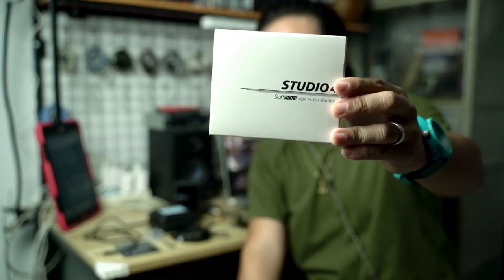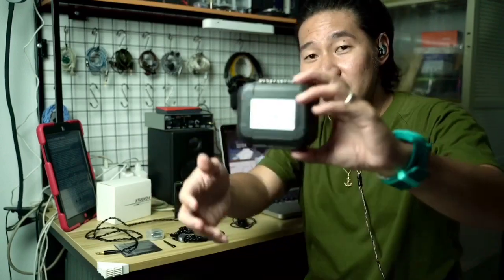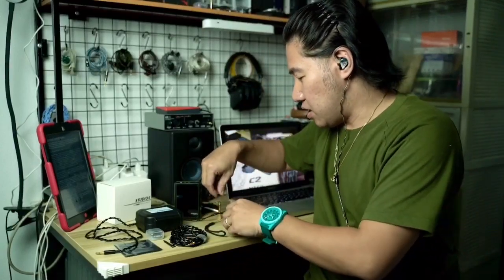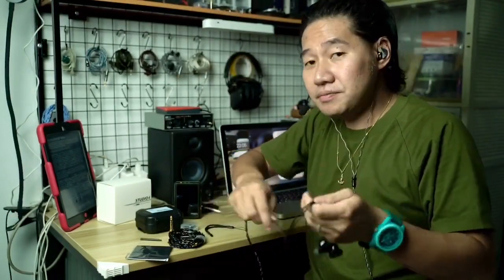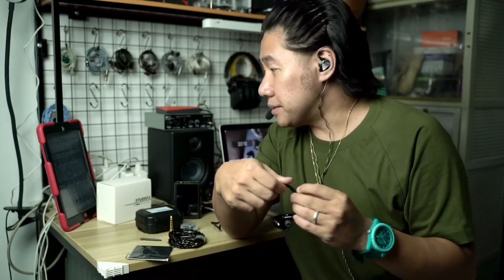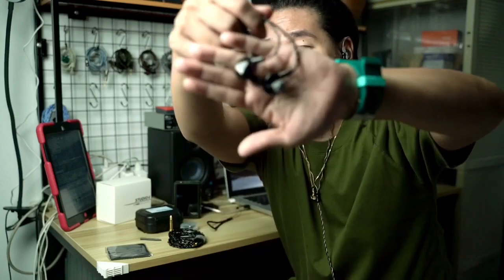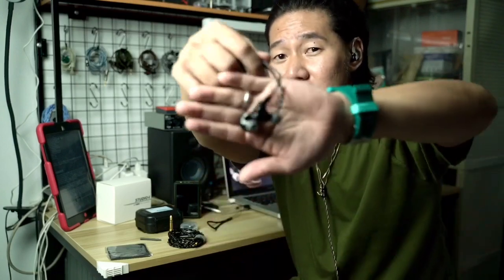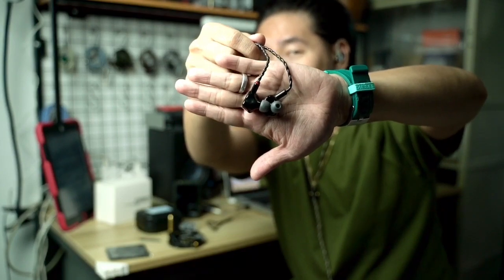Softears Studio 4 review | a Musician’s perspective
Hey! I’m back from a hiatus in doing video reviews and this IEM tickled my fancy. Softears Studio 4 is an impressive midrange level IEM for musicians, artists, sound engineers, and audiophiles. I really loved this set as it delivered superb technicalities and an almost flat sound profile that maintained a level of engagement by not sounding too clinical and dry.

I hope I can commit again to doing reviews like this but maybe only to gears that really ticked my preference.

And remember, love the music more than the gears! Cheers, and catch you on the next one!

0:00 Intro
0:35 Unboxing
2:10 Soundstage
3:31 Timbre
4:03 Speed
4:18 Layering and Separation
5:11 Imaging
5:27 Bass
6:30 Midrange
7:28 Treble
9:12 Comparisons in the written review
9:31 Verdict